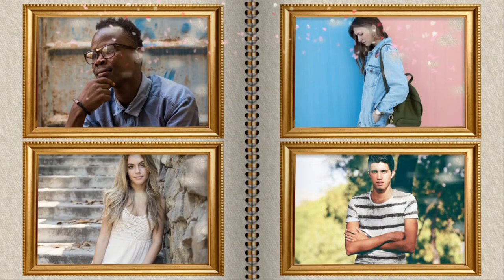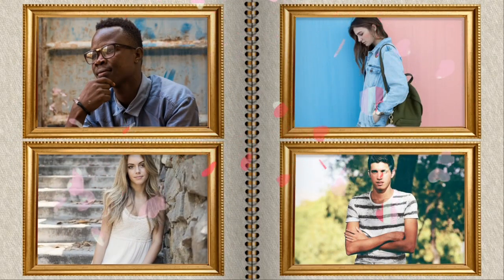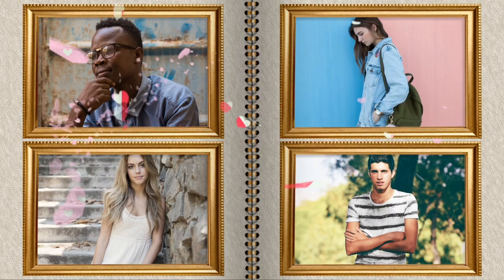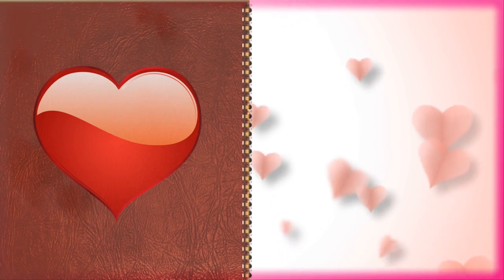කිරි සිහිනය පමා කරවන ඩිපෝ|අතුරු ආබාධ ගැන සරලවම🤱|DMPA?හොඳම උපත් පාලන ක්‍රමය මොකද්ද🫄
උපත්පාලනක්‍රම